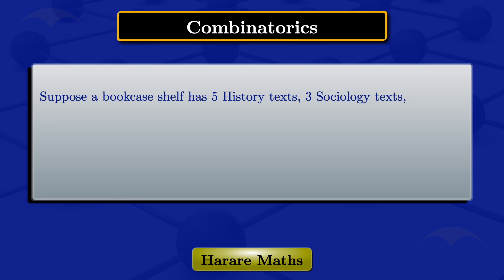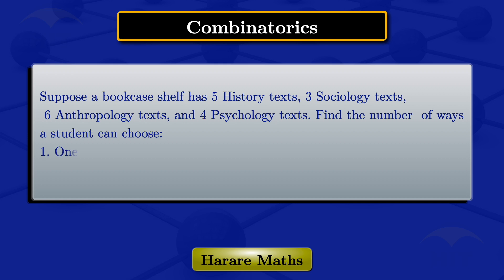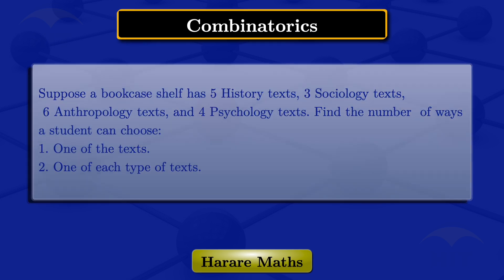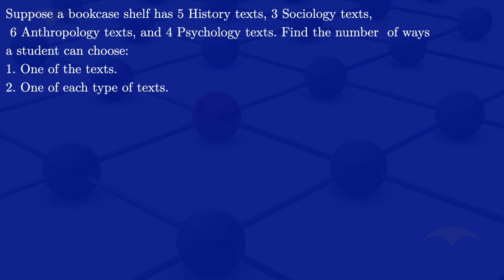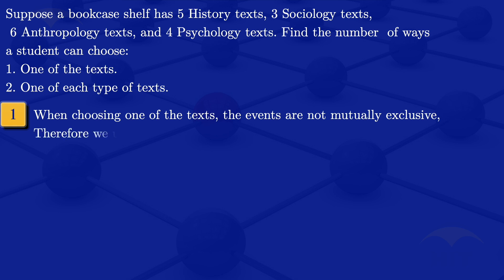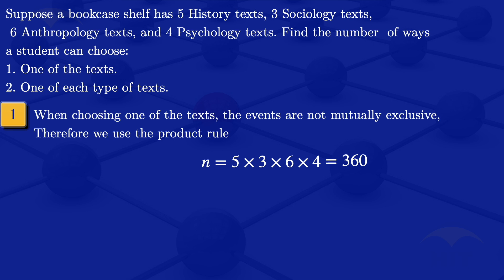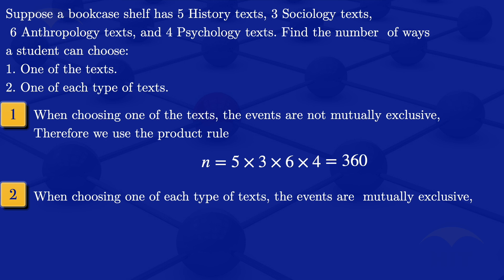Combinatorics | Example 2